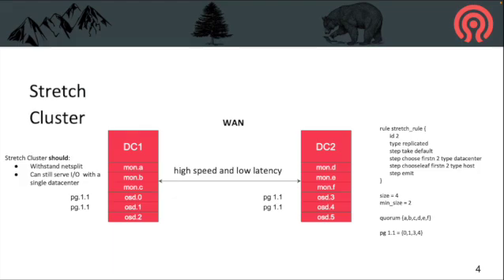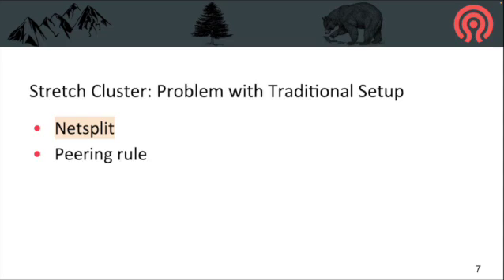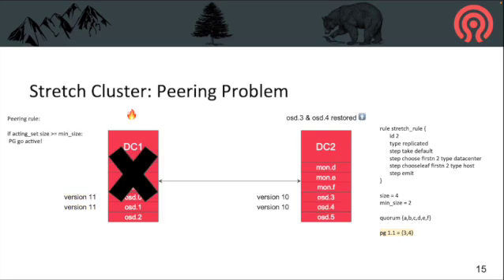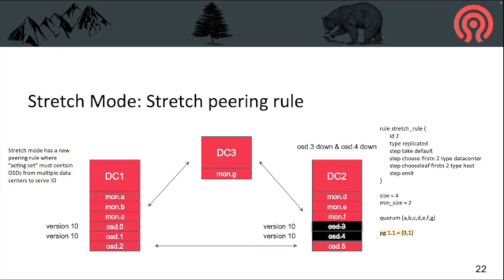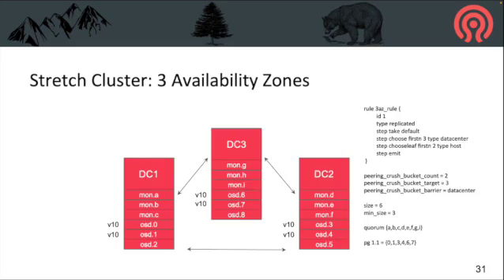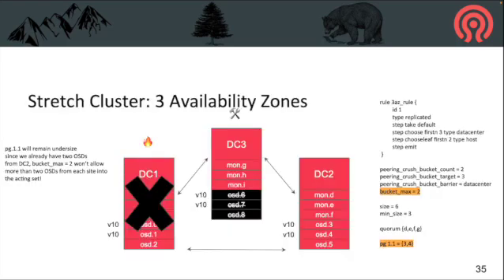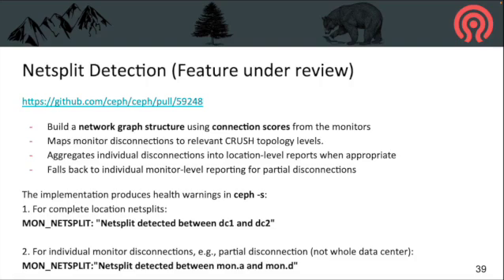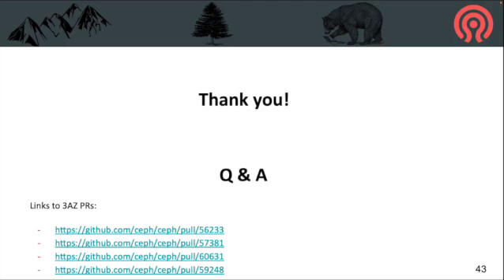Supporting a 3 Availability Zones Stretch Cluster. Kamoltat (Junior) Sirivadhna from IBM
A Ceph cluster stretched across 3 zones faces a potential scenario where data loss can occur due to unforeseen circumstances. An example of such a scenario is when we have 6 replicas spread across 3 datacenters with a min_size of 3 and the setup is intended to prevent I/O from happening when there is only 1 datacenter available, however, there is an edge case where a placement group (PG) becomes available due to a lack of safeguarding during the process of temporary PG mappings in order ensure data availability. This scenario poses a risk when the sole surviving data center accepts writes, and then suddenly the 2 unavailable data centers come back up. At the same time, the surviving data center suddenly goes down, which means we would have a data loss situation. To prevent such a scenario from happening, we created a solution that utilizes an existing feature in stretch mode that would restrict how we choose the OSDs that would go into the acting set of a PG. This talk will take a deep dive into how this feature is implemented in the latest Ceph upstream as well as other features that improve the user experience with a stretch cluster in the latest Ceph upstream release. Slides